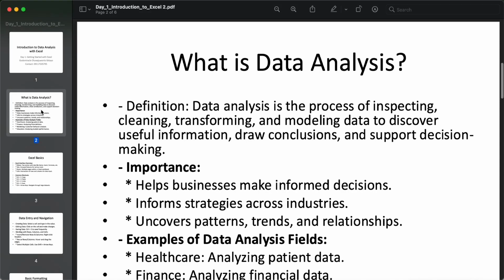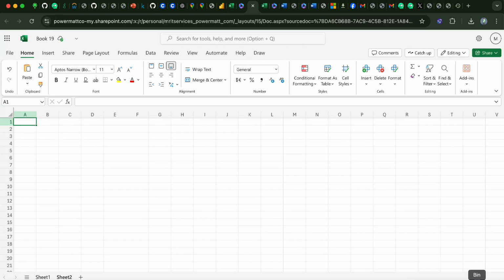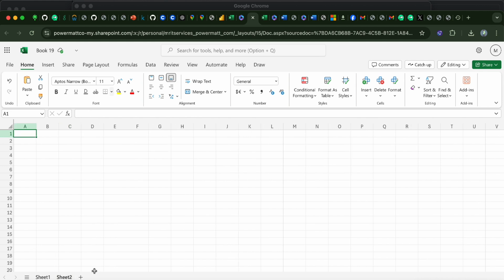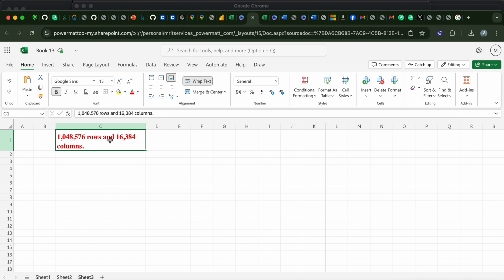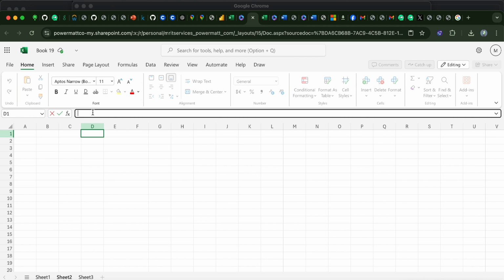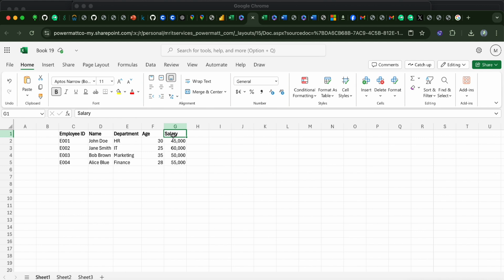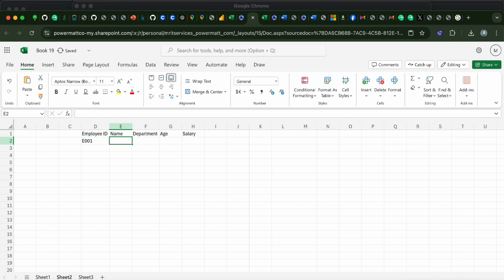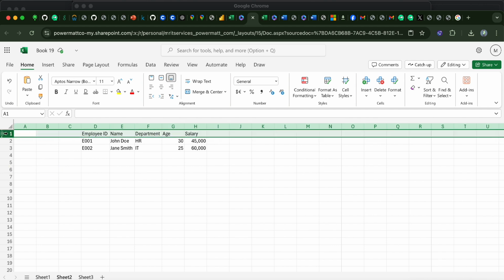INTRODUCTION TO DATA ANALYSIS USING EXCEL - PART 1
the first video in a one week data analysis using excel class.